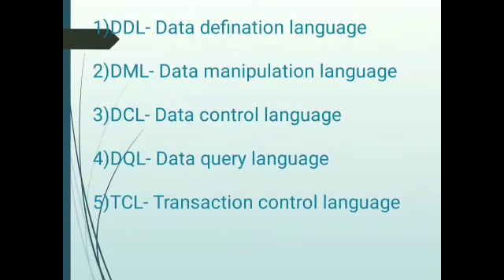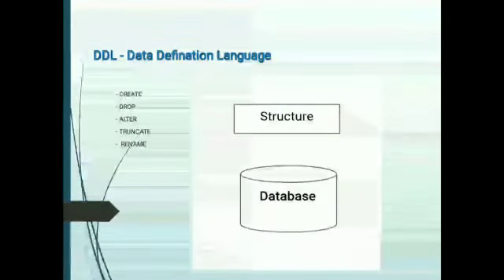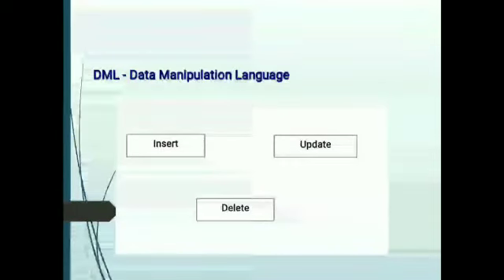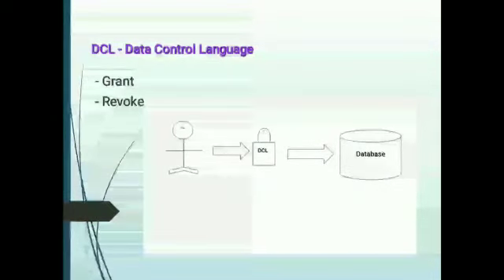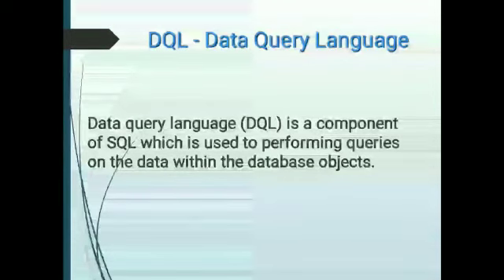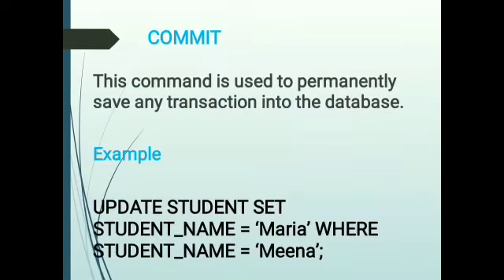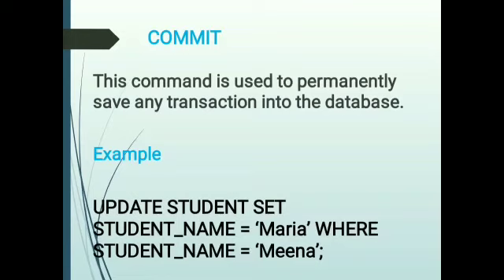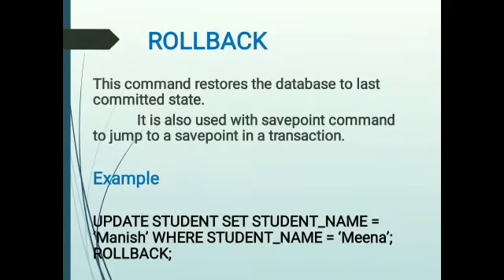SQL Commands || DDL || DML || DCL